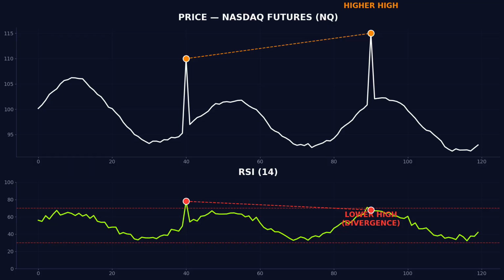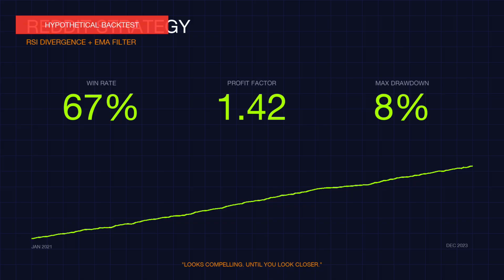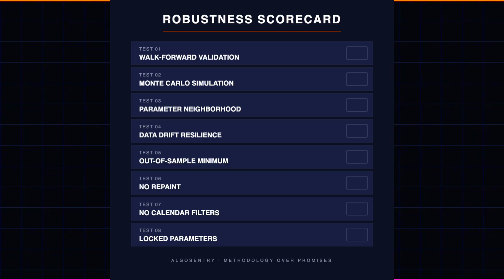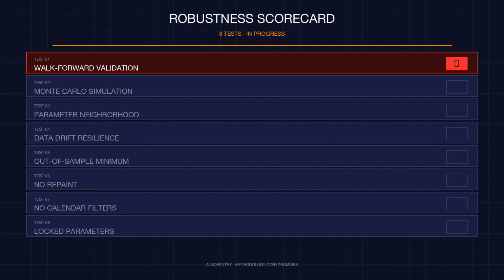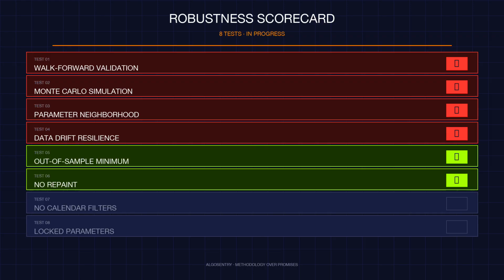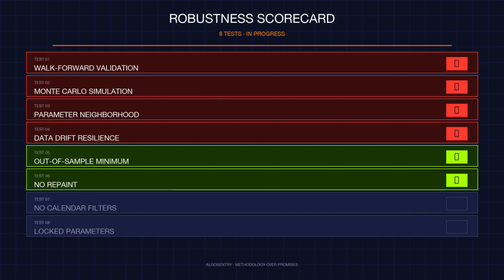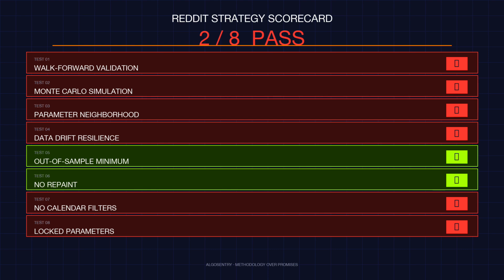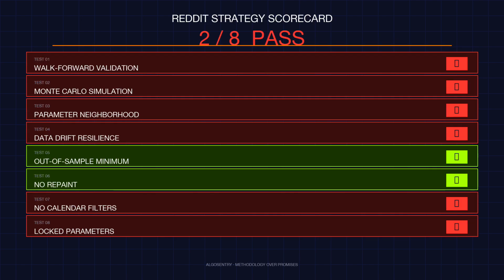r/algotrading's Most Upvoted Strategy - Only 2 of 8 Tests Passed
This month, the most upvoted strategy on r/algotrading received over 4,000 upvotes. RSI divergence + EMA trend filter. 67% win rate. Profit factor 1.42.

I ran it through all eight of my robustness tests.

Only two passed.

CHAPTERS
0:00  Cold Open — 4,000 Upvotes, 2 of 8 Tests
0:30  The Claim — RSI Divergence + EMA Filter
1:15  The Framework — 8 Robustness Tests
2:00  The Run — Test-by-Test Breakdown
3:45  The Verdict — Scorecard 2/8
4:20  The Lesson — Why Win Rate Doesn't Matter
4:50  AlgoSentry — 8/8 vs 2/8
5:25  Free Checklist + Next Episode
5:40  Outro

METHODOLOGY
Every strategy on this channel is audited against the same 8 tests:
1. Walk-forward validation
2. Monte Carlo simulation
3. Parameter neighborhood stability
4. Data drift resilience
5. Out-of-sample minimum trades
6. No repaint
7. No calendar/time-of-day filters
8. Locked parameters since inception

NEXT EPISODE
Drop a strategy in the comments — each week I audit one publicly.